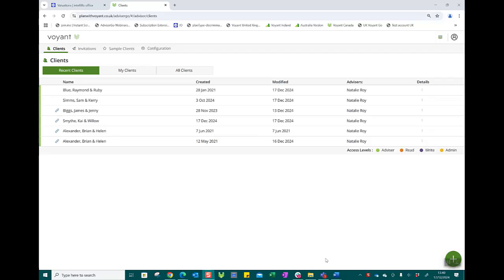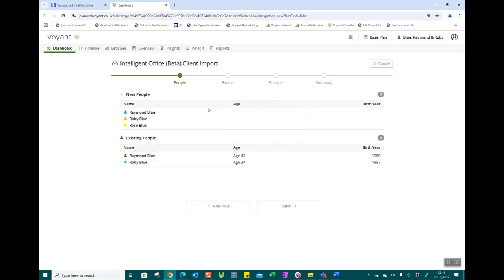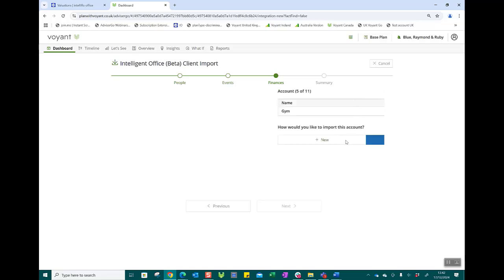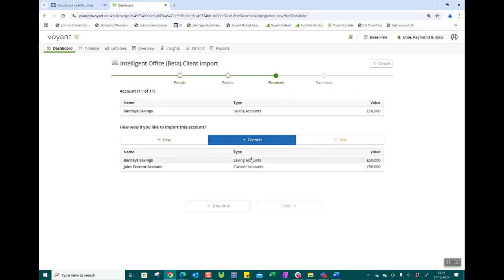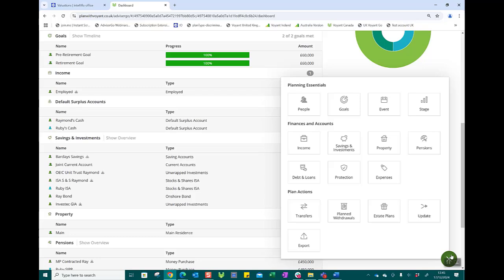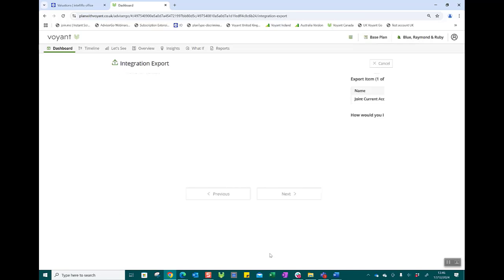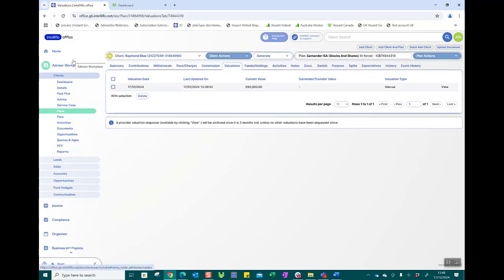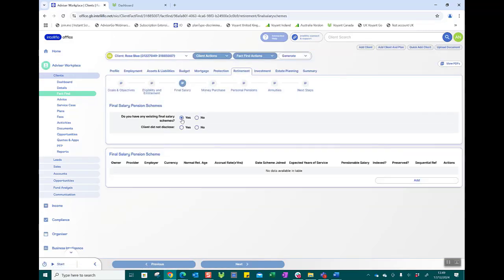Intelliflo Integration Merge, Update and Export flow 2024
This video demonstrates how to merge data from IO into an existing client plan in Voyant, and Update and Export data from Voyant back to IO.